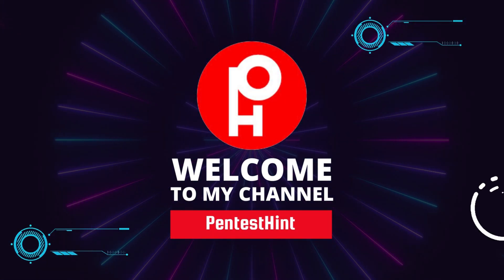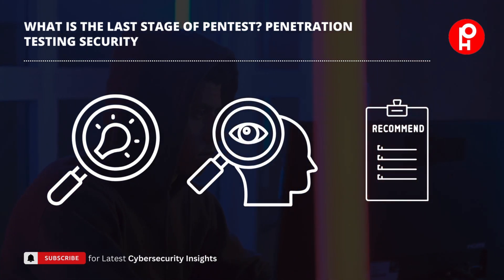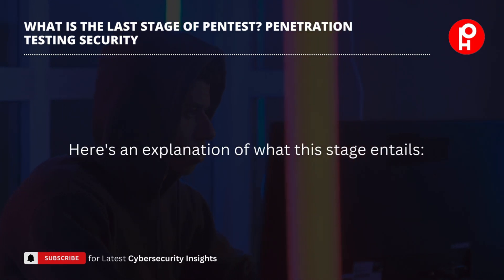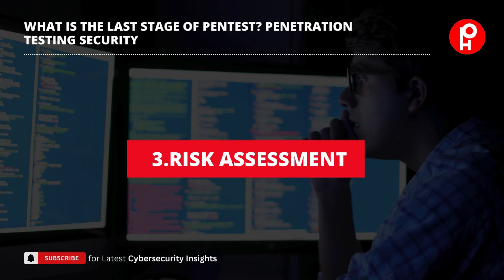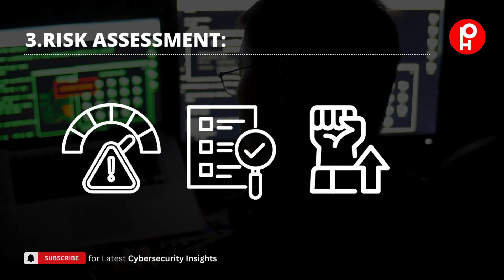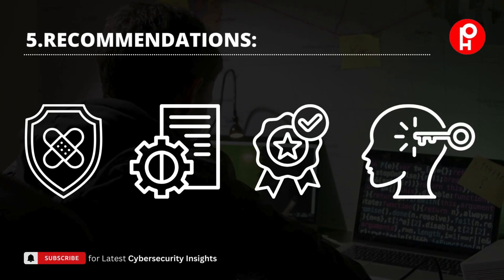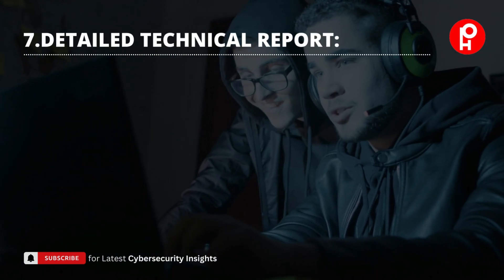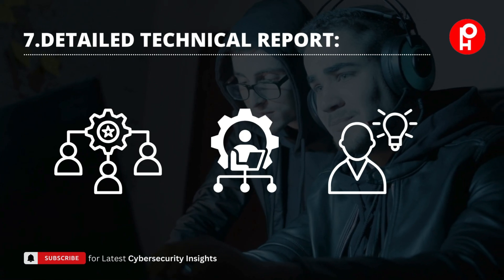[ENGLISH] What is the last stage of pentest? Penetration Testing Security | PentestHint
What is the last stage of pentest? Penetration Testing Security | PentestHint,  The final stage of penetration testing is reporting, where the pentester compiles a comprehensive report detailing their findings for company stockholders or business top management. This includes the vulnerabilities discovered, proof of concepts, steps for recreation, data exploited, and the success of the simulated breach.

pentest
capture the flag
pentester
what is penetration testing
pentest practice test
pentest+
comptia pentest
comptia pentest+
first step of ethical hacking
comptia pentest+ review
pass the hash
comptia pentest+ pt0-002
comptia pentest+ training
stage
what is a red team
stager
staged
what is port scanning
second stage
types of hacking
types of payloads
internet of things
what is reconnaissance
types of malware
types of malicious software
pentesting
what is rce in pentesting
hacking steps
steps - scaning - pentesting (penetration) part 3.2
enumerating steps - pentesting (penetration) part 4.2
ethical hacking steps
what is rce in bug bounty hunting
what is remote code execution
session hijacking steps - pentesting (penetration) part 9.2
what is remote command execution
pentesting tools
pentesting incident
pentesting training
penetrationtesting
penetration testing
penetration test
penetration testing jobs
penetration testing live
penetration tests
penetration testing tools
penetration testing types
penetration testing linux
web penetration testing lab
web app penetration testing
penetration testing report
penetration testing course
penetration testing career
penetration testing salary
penetration testing stages
penetration testing laptop